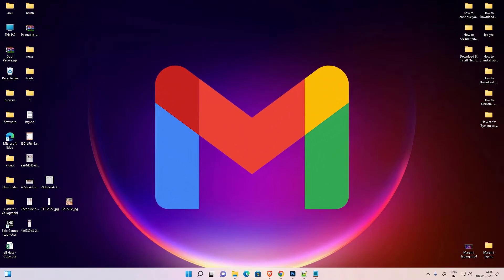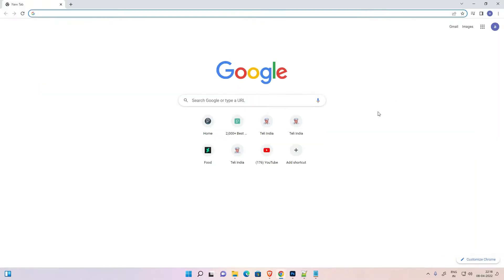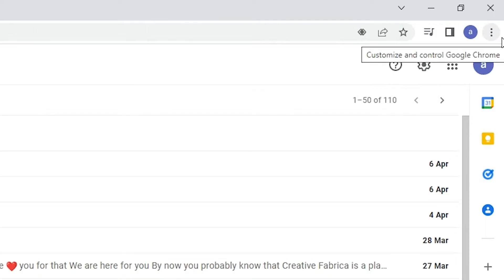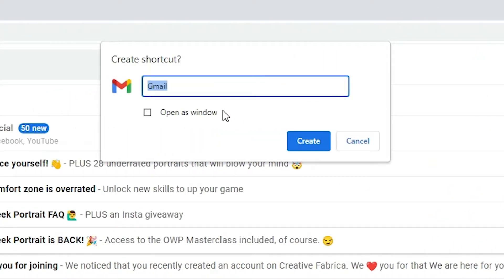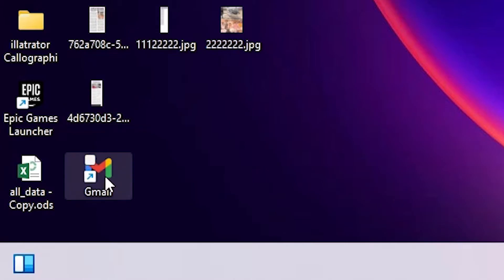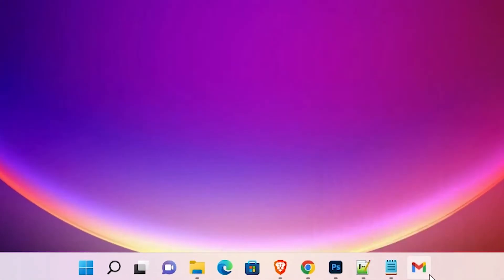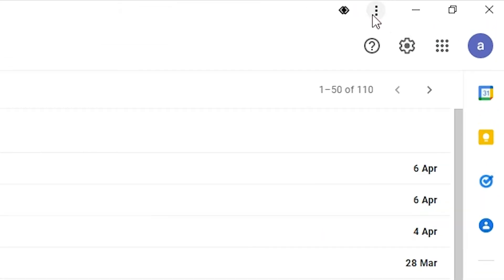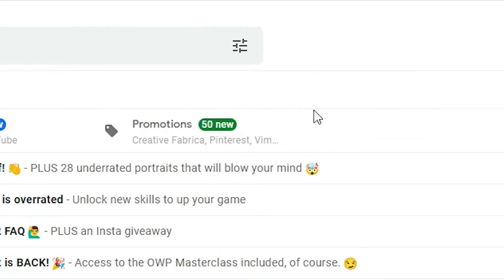How To Pin Gmail To Taskbar in Windows 11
In this Video We are going to see How To Pin Gmail To Taskbar in Windows 11 PC or Laptop By the Simplest Way.